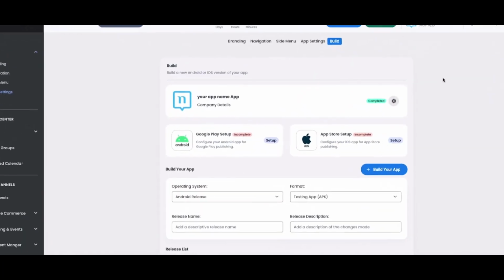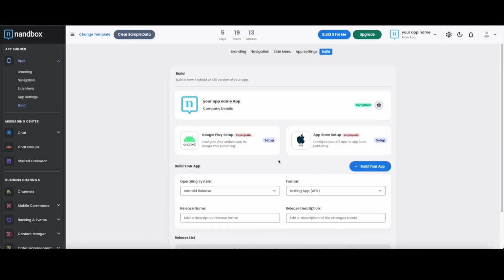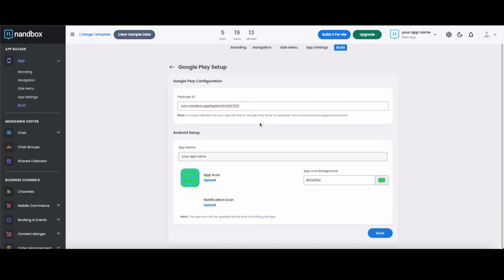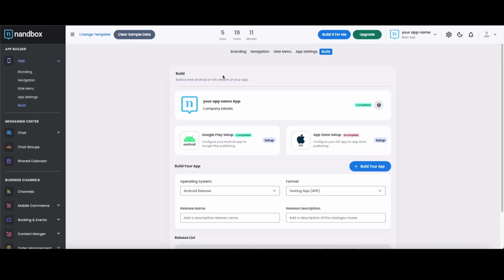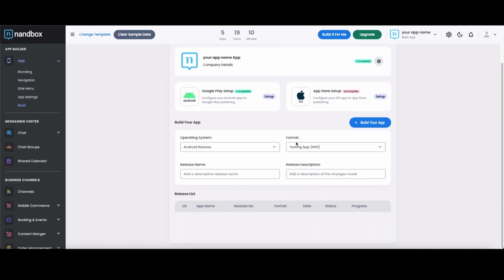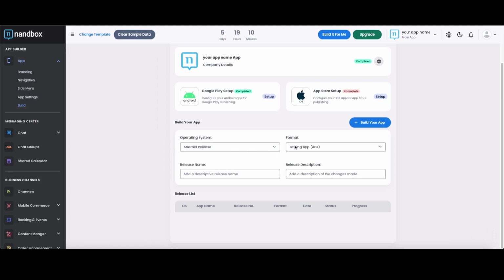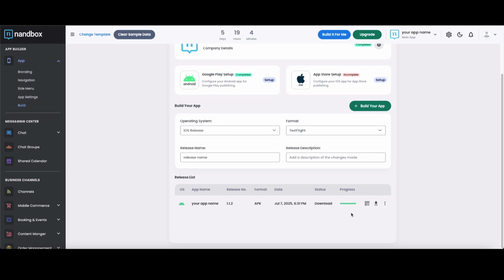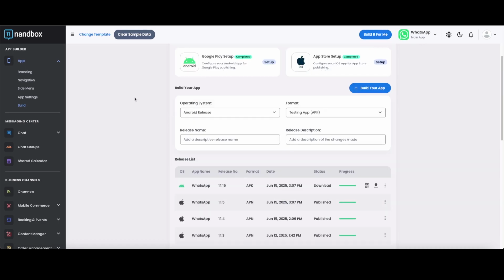Build | nandbox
How To Test Your App With nandbox
In this video of the "How to" series, we will go through the Build process in the nandbox app builder. In the "Build" stage, you can build a new version of your app to test it; for an Android release, you can build either a test format (APK) or a production version to publish it on the Google Play Store (Bundle). For an iOS release, you can upload an iOS release to TestFlight. Follow this video to learn everything you need to know about testing your app step by step.